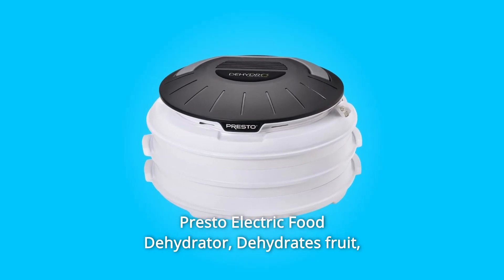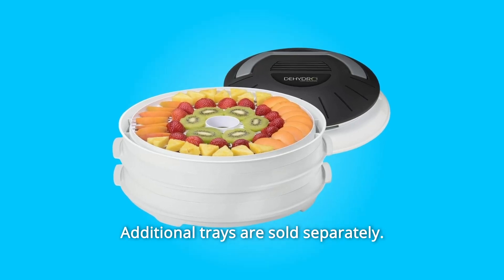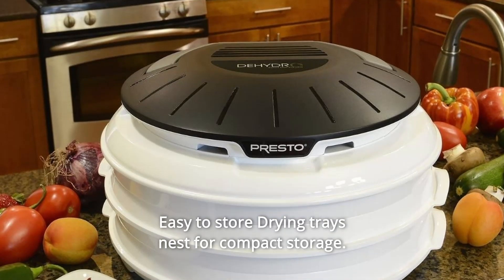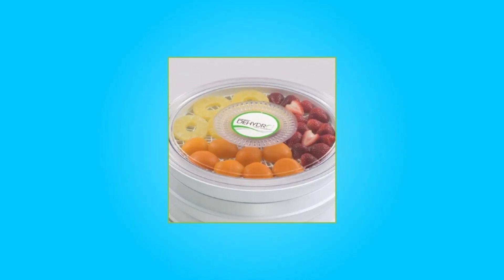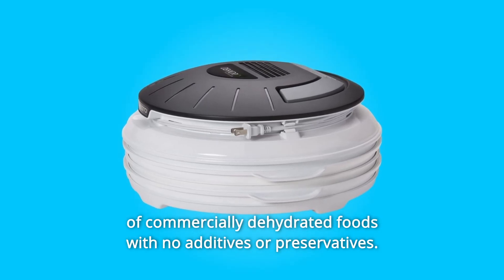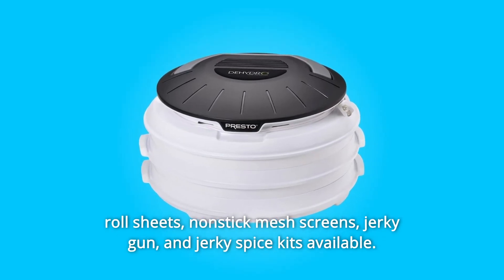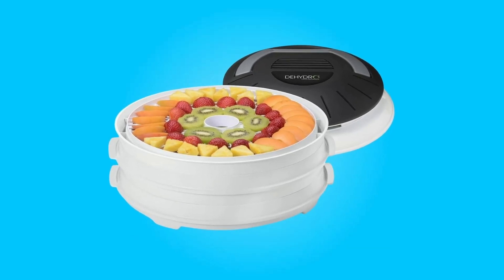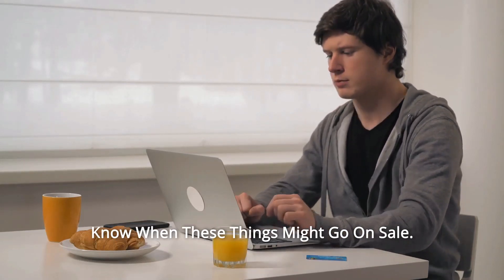Presto 06300 Dehydro Electric Food Dehydrator Review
Check Amazon's latest price (These things might go on Sale)

Presto Food Dehydrator (Electric), Fruit, vegetables, herbs, and spices are dehydrated. Produces fruit rolls and jerky using a four-tray dehydration method with no additives or preservatives for a quarter of the cost of commercially dehydrated items. Up to 8 trays can be stacked. Additional trays are available for purchase separately. You can keep an eye on the drying process thanks to the see-through cover. It's simple to clean. The drying trays and lid are dishwasher safe and fully immersible. For optimal drying, a bottom-mounted fan and heating element deliver steady airflow. There is no need to rotate the trays. Storage is simple. Drying trays stack to save space. Only 600 watts, 120 volts, 60 Hz

Number 1. The see-through lid allows you to keep an eye on the top tray's drying progress.

Number 2. When not in use, drying trays nest to save space.

Number 3. Excellent for jerky. Choose from a variety of meats, poultry, or seafood.

Number 4. Food dehydration system with four trays at a tenth of the cost of professionally dried meals and no additives or preservatives.

Number 5. Top-mounted fan and heating element provide consistent airflow for optimal drying; see-through lid to monitor drying progress on top tray; bottom-mounted fan and heating element give consistent airflow for optimum drying.

Number 6. Fruit roll sheets, nonstick mesh screens, jerky gun, and jerky spice kits are offered; drying trays and cover are entirely immiscible and dishwasher safe.

Number 7. Drying trays nest for compact storage, and the cord is stored in the base.

Number 8. Four drying trays are included, with the ability to expand to eight trays for increased capacity.

Number 9. This dehydrator has a temperature setting of around 165 degrees Fahrenheit.

Searches related to Presto 06300 Dehydro Electric Food Dehydrator Review

Presto 06300 Dehydro Electric Food Dehydrator
Presto 06300 Food Dehydrator
Presto 06300 Dehydrator
Presto 06300 Dehydrator Review
Presto 06300
Presto 06300 Review
Dehydro Dehydrator
Electric Dehydrator
Electric Dehydrator Review
Food Dehydrator